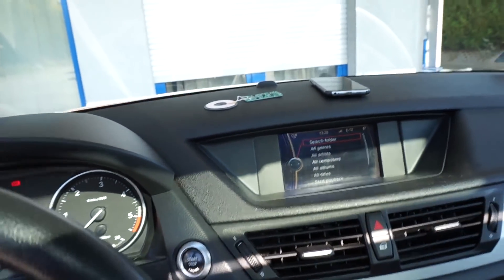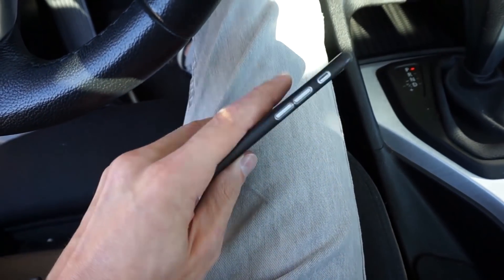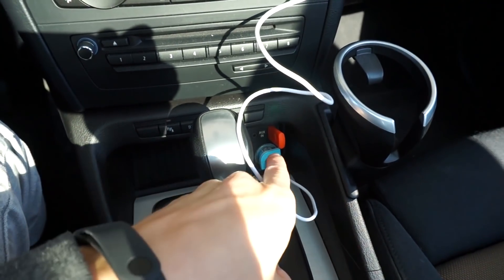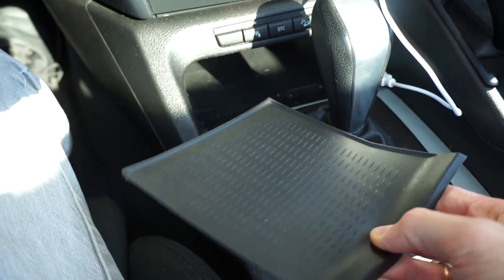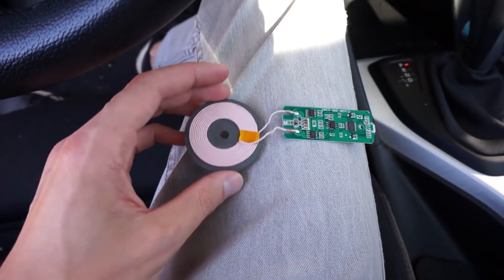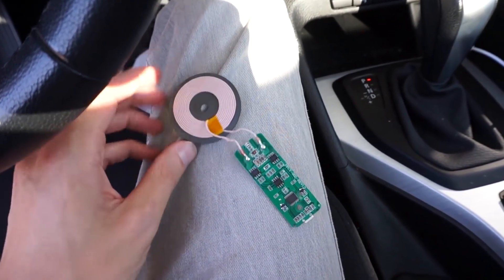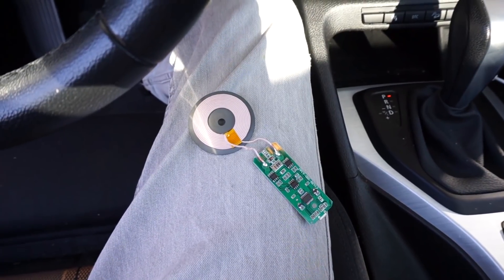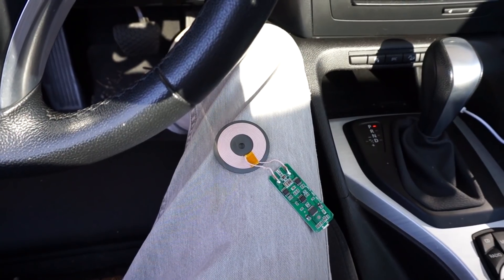Wireless phone charging cheap for your car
Concept how to retrofit your car with wireless charging option cheap - for less than $10. This DIY project is going to work in all cars, even if there was no wireless charging option. Also all phones are supported, even if wireless charging is not supported by your phone.
You will need: emitter for your car, receiver for your phone, case to hide the receiver, USB charger or 12V-to-5V step down converter and a micro-USB cable.
Basically all you need to do is connect the transmitter to your car and hide it under a flat surface that you'll place your phone on. As soon as the device is in the right place it will start to charge the battery.
In this video I tested it in BMW X1 (E84) and iPhone 6. I also tested the transmitter with iPhone 8 and iPhone X.
Depending on how much free space you have in your car I would recommend to use transmitters with many coils to make sure that the charging area is wide and it's easier to put the phone in the most efficient place to charge the battery.

Basic transmitter